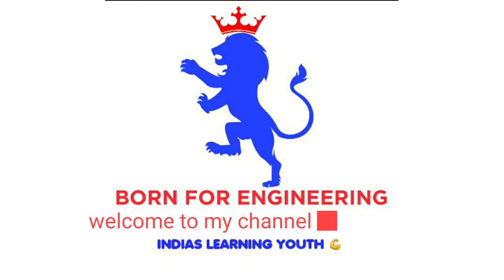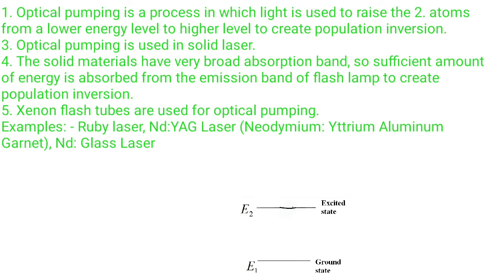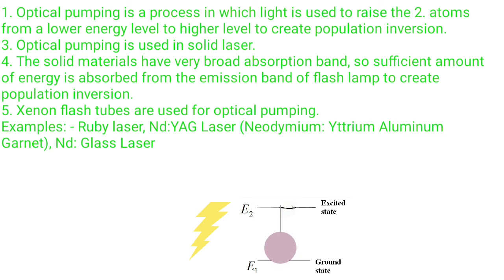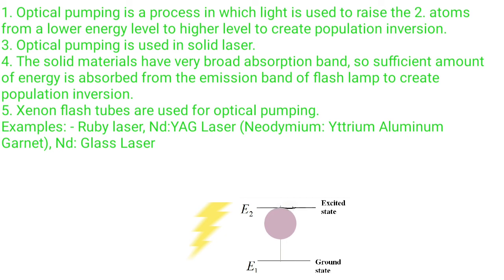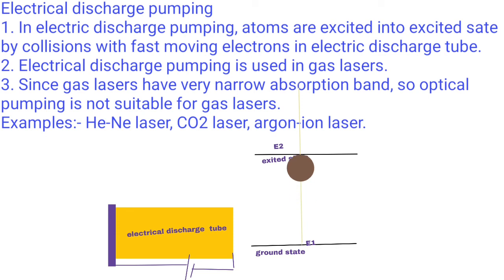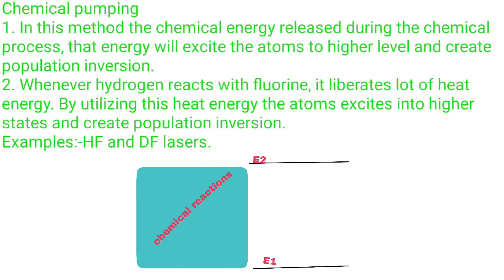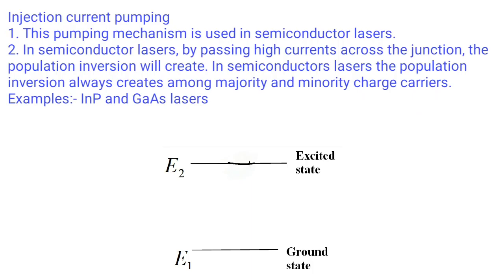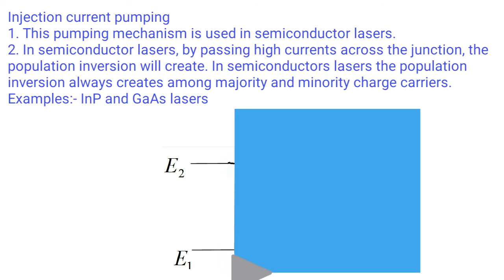Excitation mechanisms/types of pumping in lasers animated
1. Optical pumping
2. Electrical discharge pumping
3. Chemical pumping
4. Injection current pumping

AMAZON
AMAZON
ENGINEERING PHYSICS
1. A Textbook of EngineeringPhysics MNAVADHANULU PG KSHIRSAGARTVS ARUN MURTHY

2. Engineering PhysicsHK Malik | A K Singh

3. ENGINEERING PHYSICS Sujay Kumar Bhattacharya

4. Engineering Physics Pearson By Shatendra Sharma Jyotsna Sharma

5. Engineering Physics by D.K. Bhattacharya Poonam Tandon

6. ENGINEERING PHYSICS by G. ARULDHAS

7. CENGAGE Learning ENGINEERING PHYSICS by B.K. Pandey | S. Chaturvedi

8. Engineering Physics By Dattu R Joshi